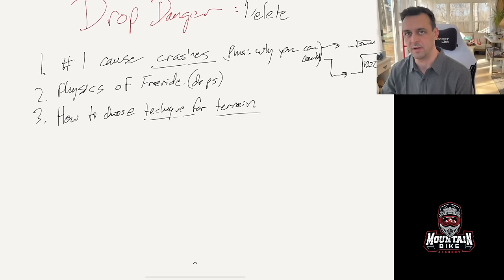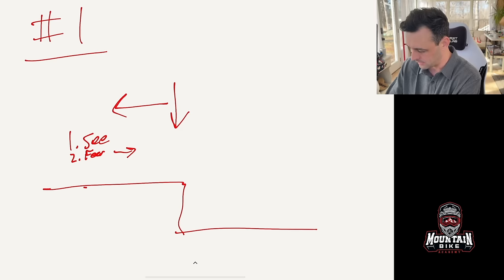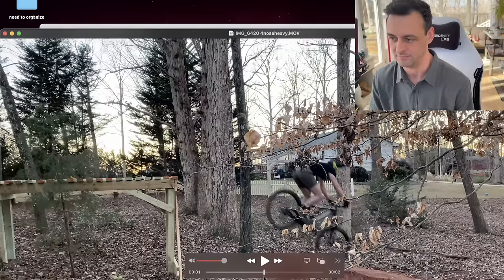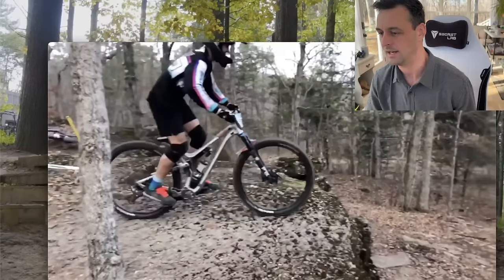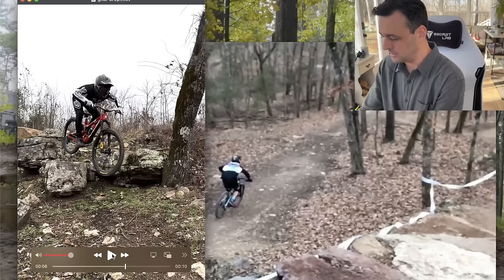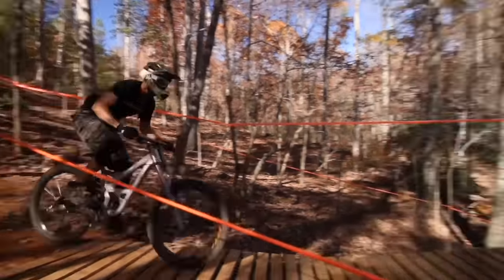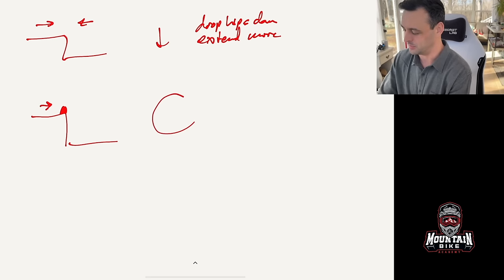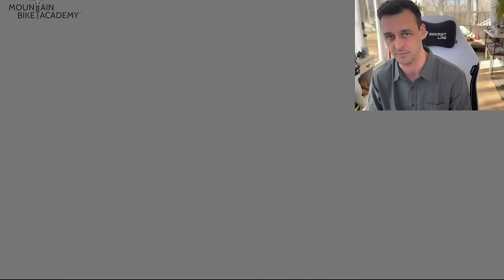Your 3 Keys to Delete Danger From Drops (ACTUALLY URGENT)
-- Join us for fitness, coaching, and community!
Intermediate Mountain Bikers - drops are hard. And dangerous. I'll solve for you the feeling of the bike falling away from you, and I'll show you why even decent technique isn't enough and how to fix going over the bars.

Plus, I'll show you how different techniques may benefit different scenarios such as:
- Racing Enduro/DH
- Flat bike park drops
- Rocky/rooty drops
- Rocky/rooty landers

And even how to make adjustments if you mess up.

00:00 - Start
01:03 - 1 Cause of crashing and FEAR on drops revealed
04:53 - 2: The Physics of Freeride: How to Drop Safely
06:30 - 3 Manuals, Lunges, Punches, Stomps, Compression…Which to Choose and Why? (Deep Breakdown)
08:31 - The hidden reason your bike feels like it’s falling away from you…(NOT what you think)
13:07 - Timing a lunge or punch drop properly and how to adjust if you mess up
15:50 - How to choose when to punch or Lunge and how to adjust properly